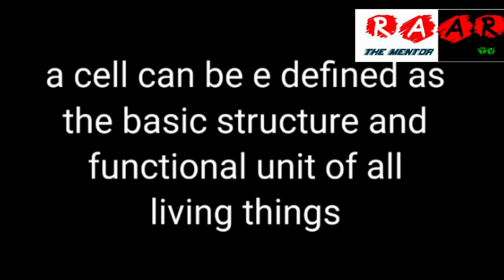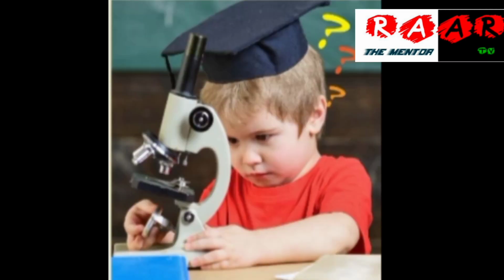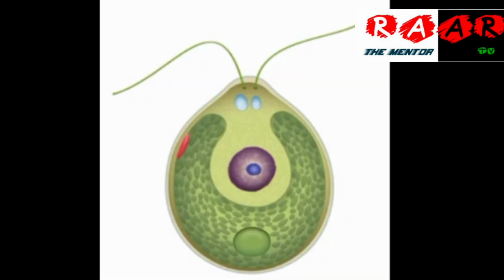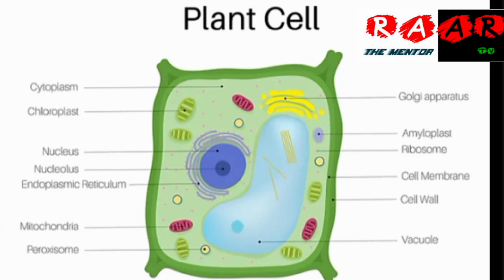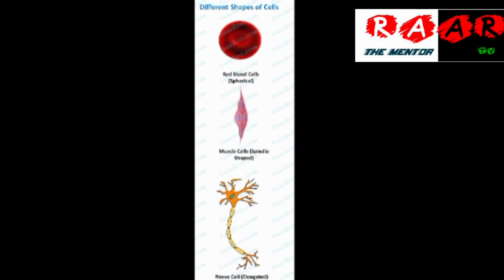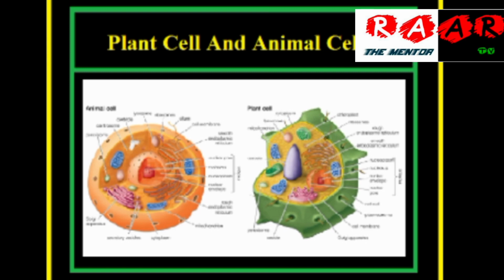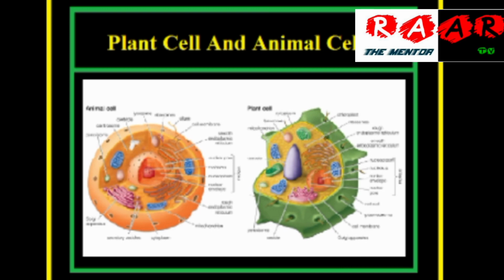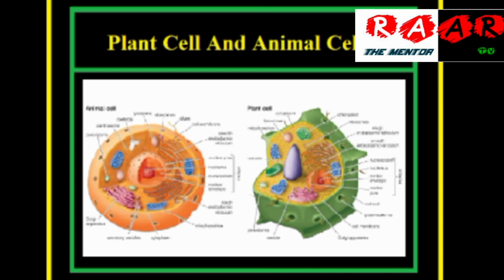Cell, the structural unit of life.